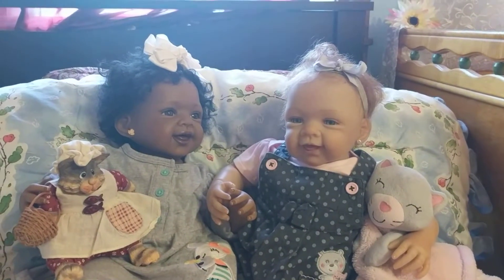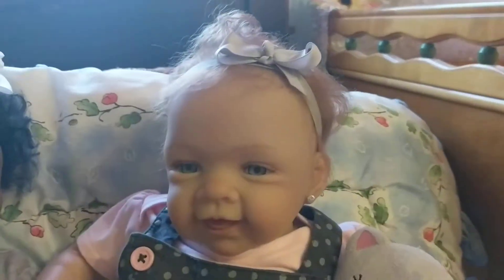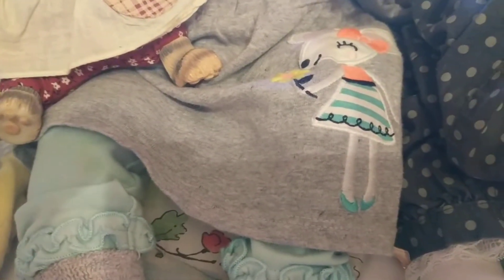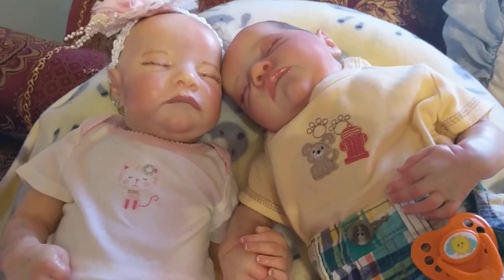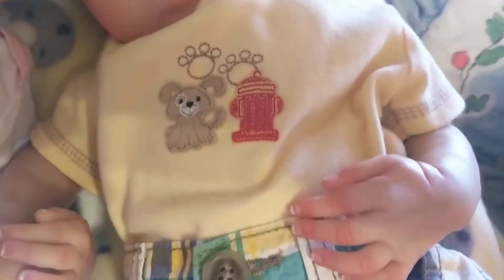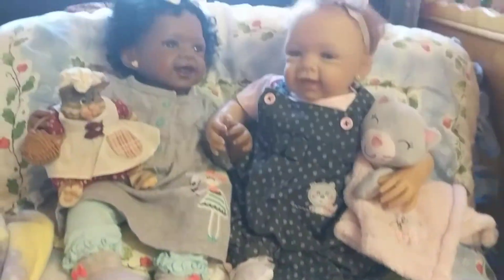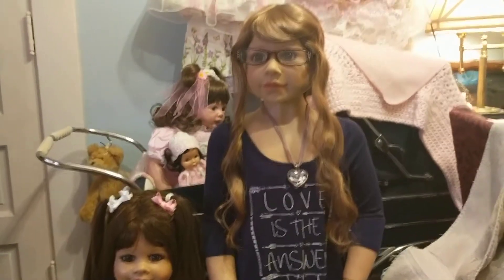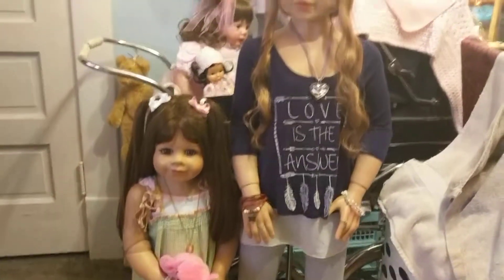Theme Thursday with Ashton Drake, Reborn Levi and Masterpiece Galley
Evie, Levi, Tayla, Allie and Ashlee